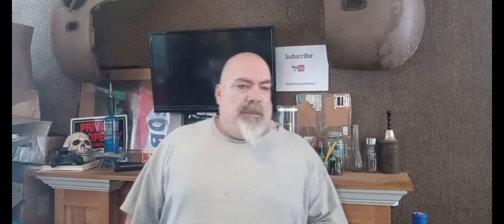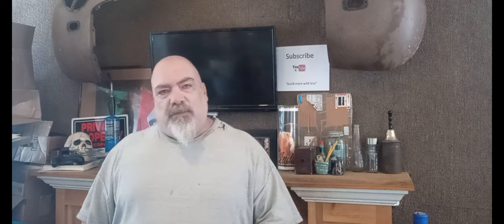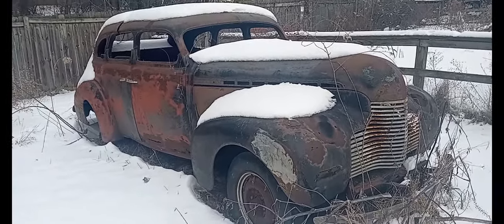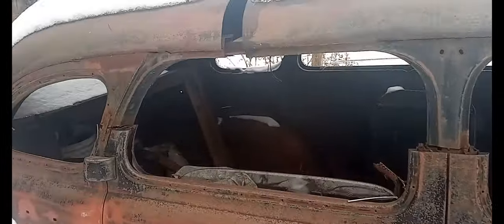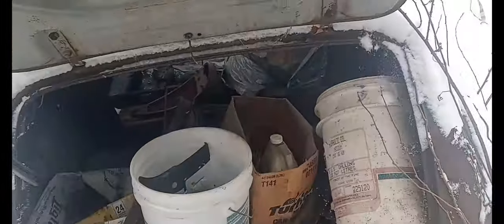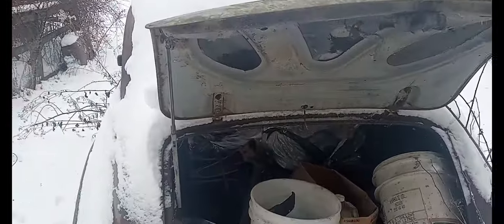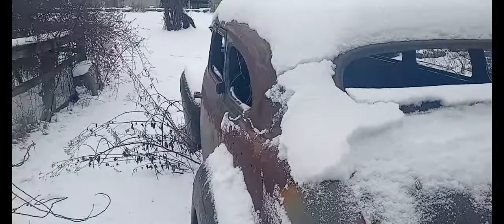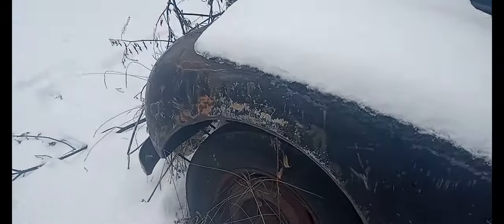Embracing the vintage car camper lifestyle, let's embark on a build. part 1. under construction!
Every day, there are builds that anyone can do, creating something substantial with minimal funds. Each project is unique; sometimes you need to invest a bit of money, while other times you don't. Over the years, I've accumulated a host of tips and tricks! Whether building with less or more, we'll see how it goes. Join me on this adventure and let's see what we can create! Campers,